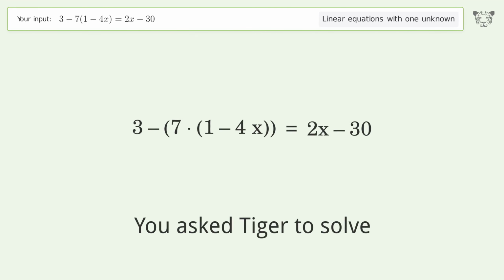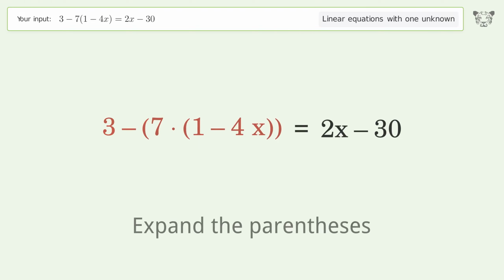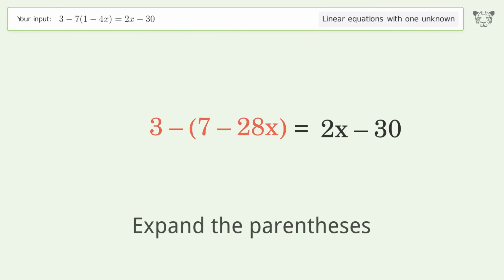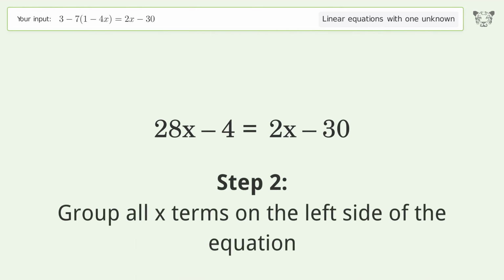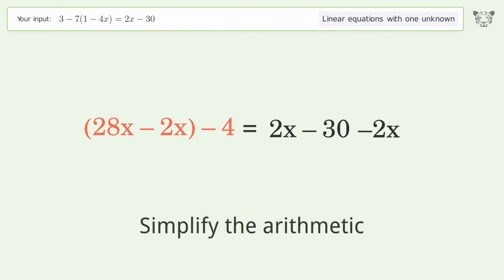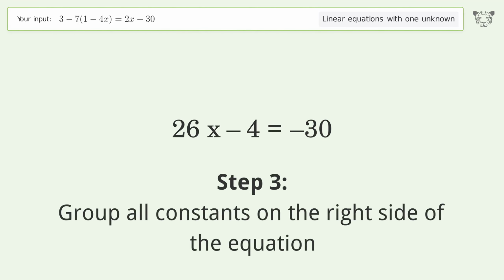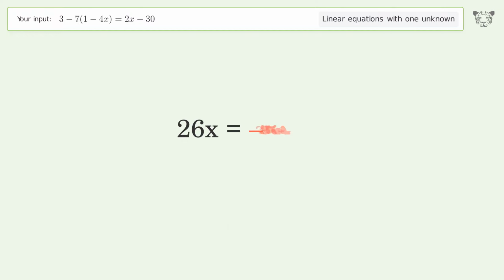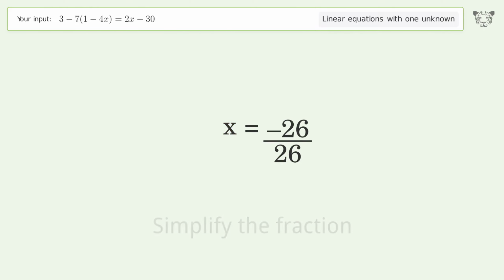Solve 3-7(1-4x)=2x-30: Linear Equation Video Solution | Tiger Algebra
Struggling with 3-7(1-4x)=2x-30? Watch our step-by-step video on Tiger Algebra to master this linear equation effortlessly.